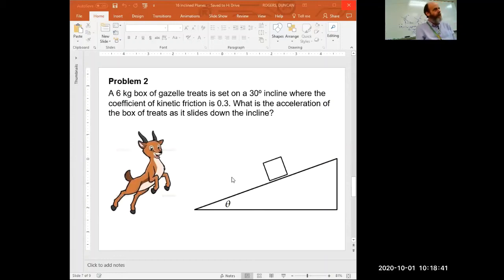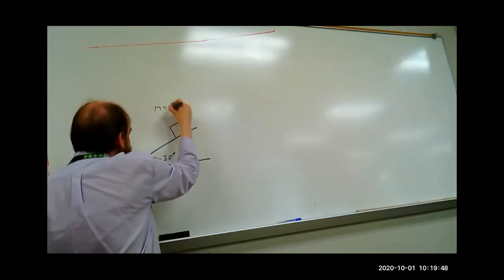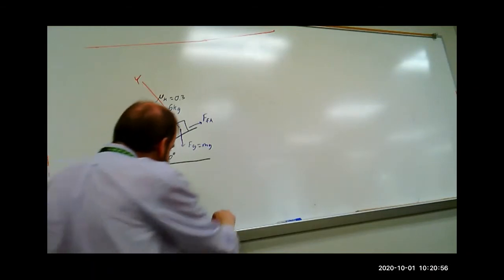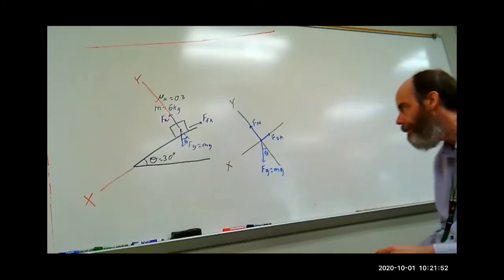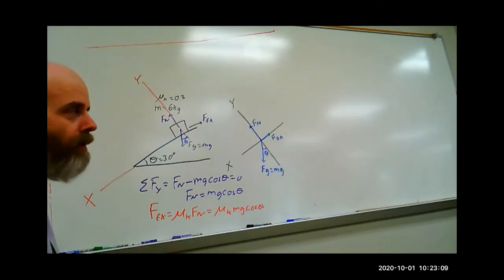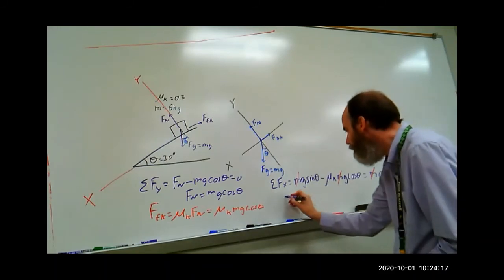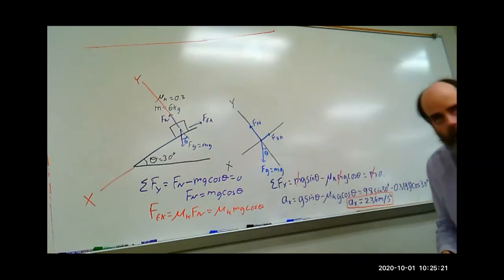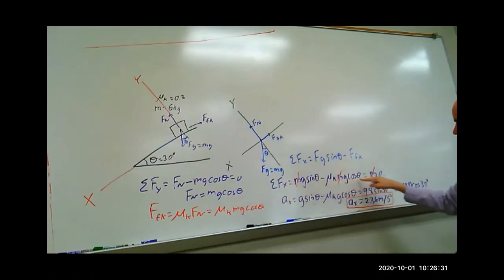Object on an Incline with Friction